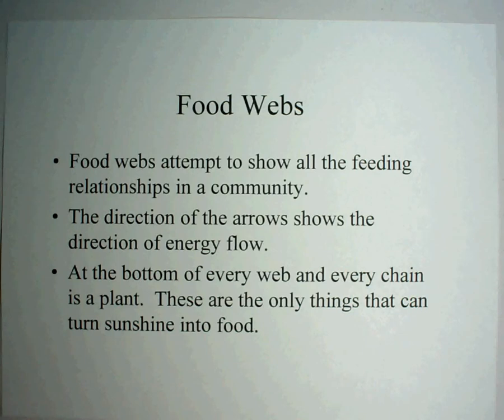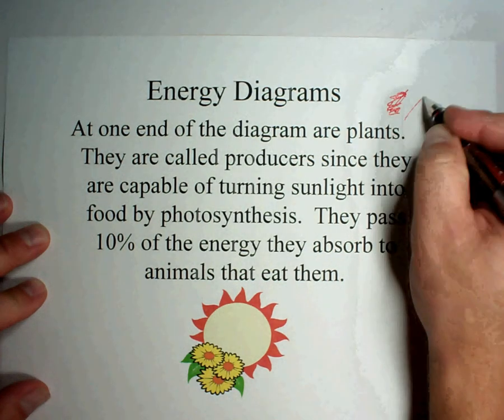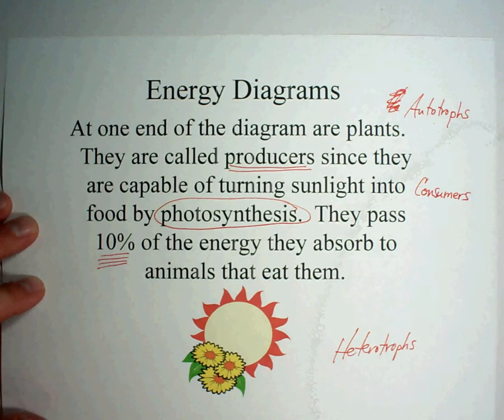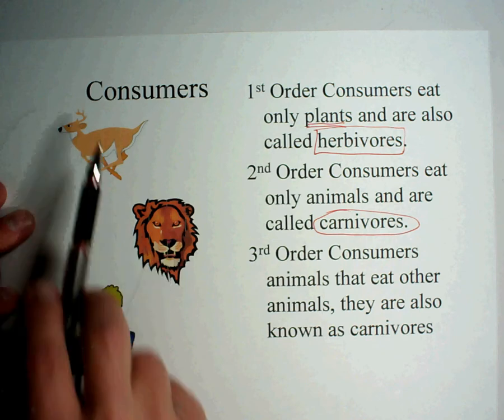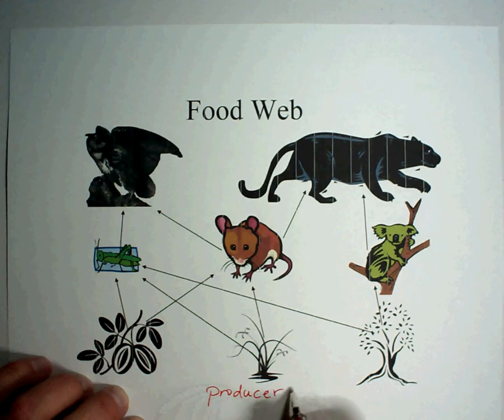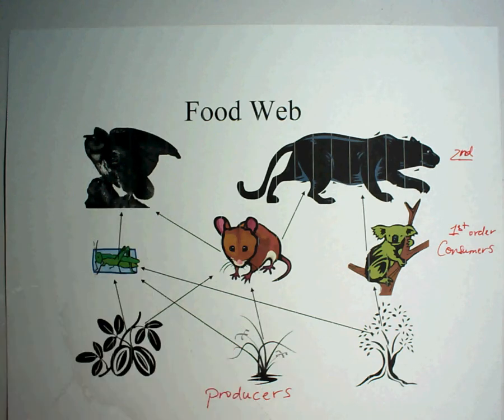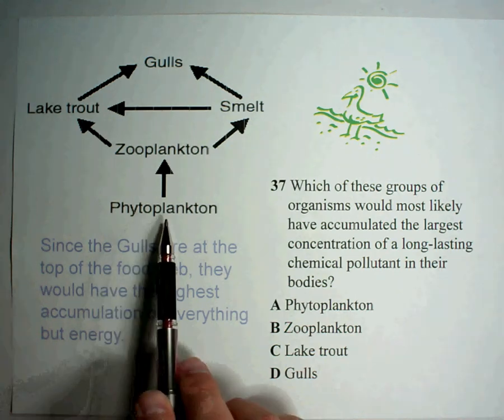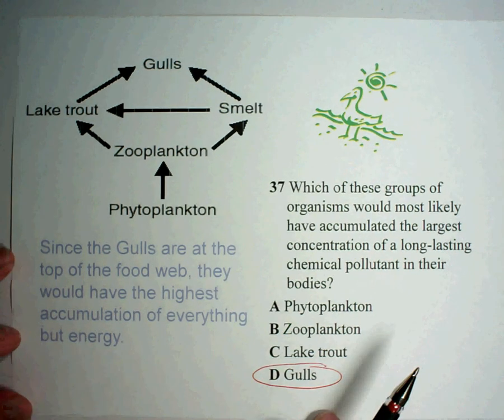Biology #11 Food webs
Within a biome, an organism only survives if it has food, but it can also be another organism's prey.  This is an intricate system called a food web.